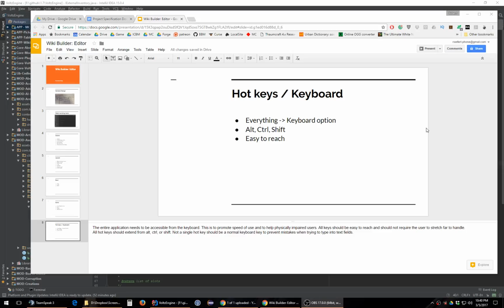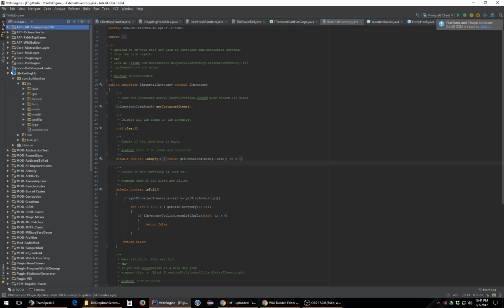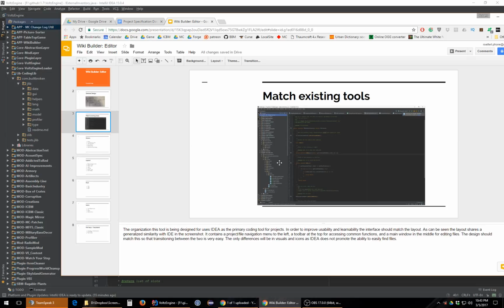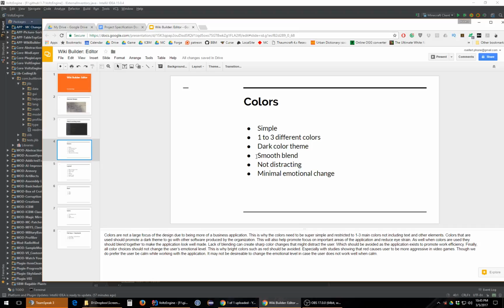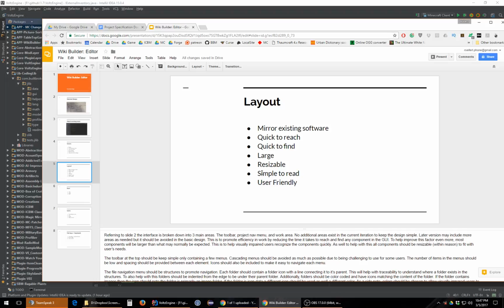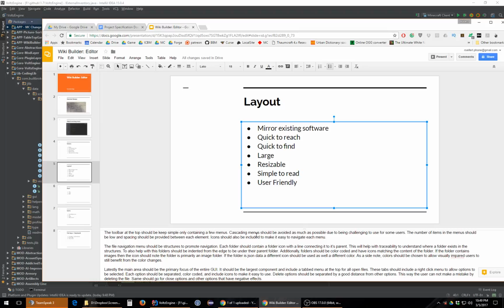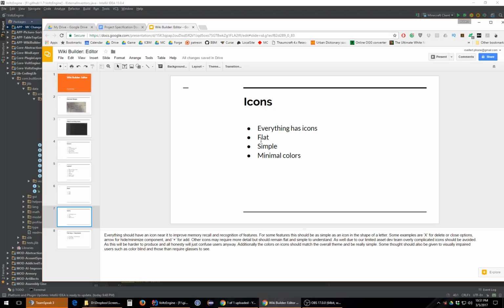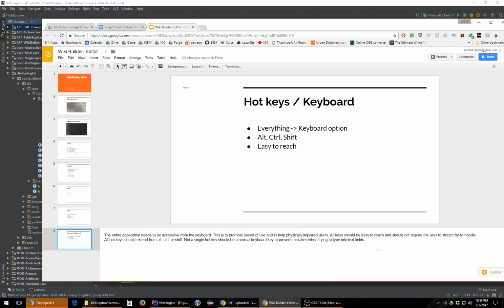WikiBuilder: GUI Editor Presentation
This is being done for a school assignment but I've left it public to people can give feedback on the design. After all this software will be produced and provided on the site for use in editing wikis.